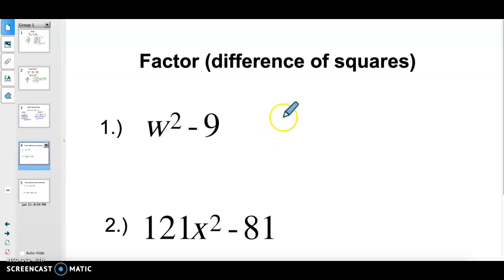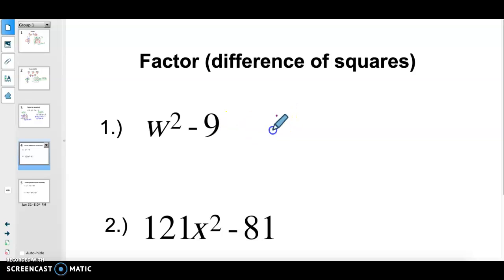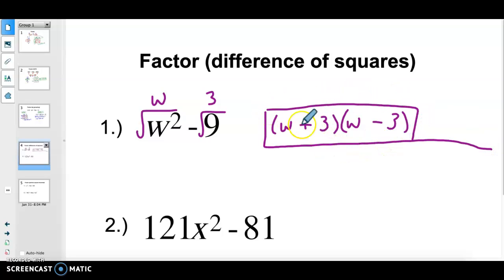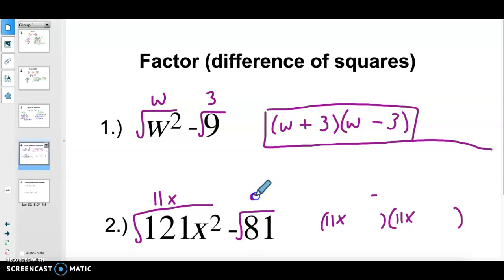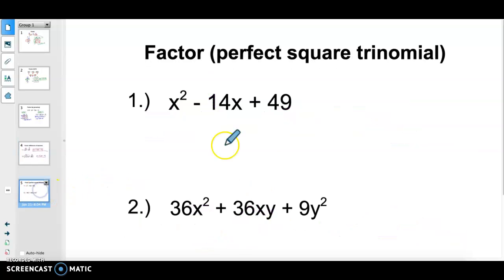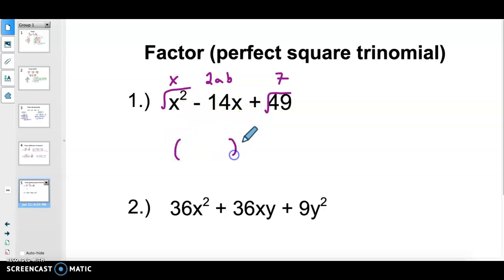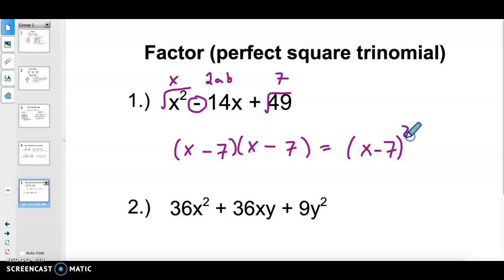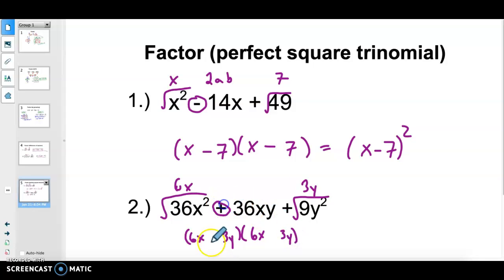Factoring Special Cases